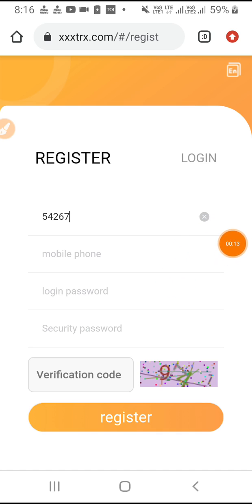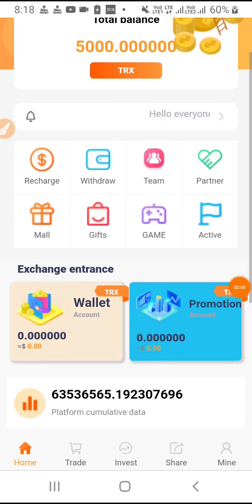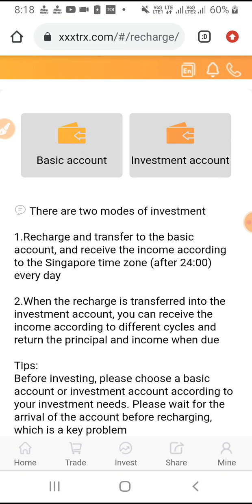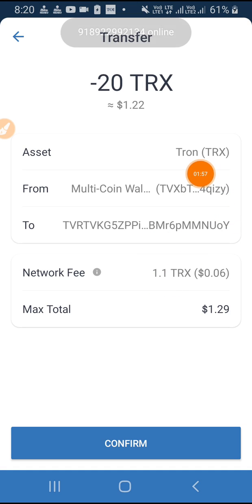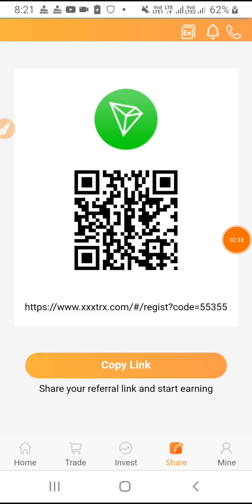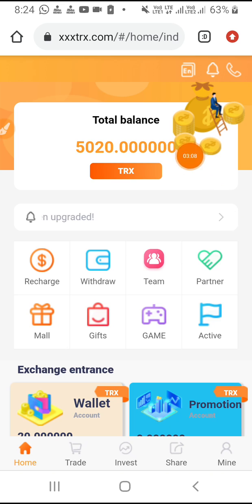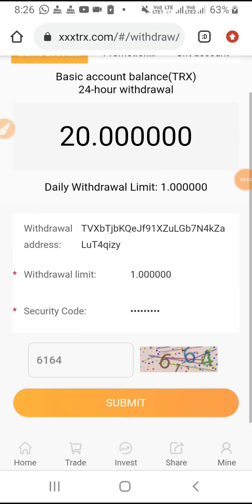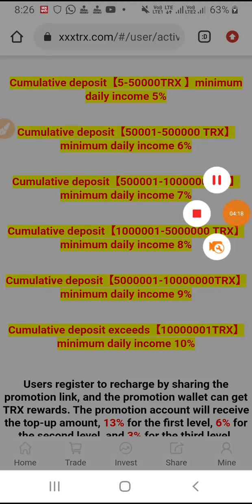💲best tron TRX mining earning website of 2022 latest episode 🔥 get free 5000 trx free 🤑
TronOEO.com has powerful computing power based on TRON, so that every TRONOEO user can realize the powerful advantages of investment income, promotion commission, daily settlement, and real-time withdrawal✅✅✅
✅Once you invest in Trx, you will get more than 5% daily income withdrawal every day for your life. We will always run it.
✅Recommendation reward:
✅When you recommend a first-level downline deposit, you can get a 13% commission.
✅When you recommend a secondary downline deposit, you can get a 6% commission.
✅Recommend 3 levels of offline deposit and get 3% commission.
✅It is recommended to deposit 100trx at level 1 to get 13trx commission.
✅It is recommended to deposit 100trx offline at level 2 to get 6trx commission.
✅It is recommended to deposit 100trx offline to get 3trx commission.
✅Promotion commissions will be credited to your account in real time, and funds will be withdrawn to your wallet in real time without restriction.

All user members invite 10 lev1 users who have deposit more than 200TRX. ✅✅This event is permanently valid

Please note that the condition for inviting users is users who deposit more than 200TRX

✅Invite 10 lev1 users who deposit more than 200TRX to reward 100TRX
✅Invite 20 lev1 users to deposit more than 200TRX and reward 300TRX
✅Invite 30 lev1 users to deposit  more than 200TRX and reward 500TRX
✅Invite 50 lev1 users to deposit  more than 200TRX and reward 1000TRX
✅Invite 100 lev1 users to deposit more than 200TRX to get 2000TRX reward

daily Earning app
earning appbest cloud mining sites
trx mining 2022
new trx mining website 2022
new trx mining site 2022
trx cloud mining
new trx mining website
best tron mining site 2022
trx mining website
new free tron mining site 2022
best free tron mining site 2022
mining tron 2022